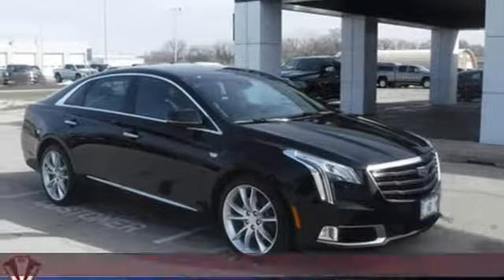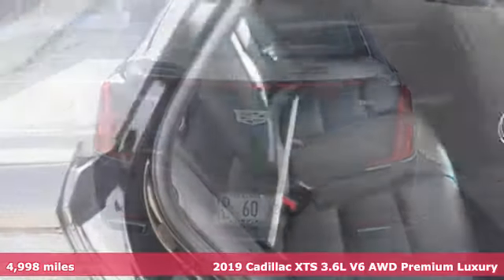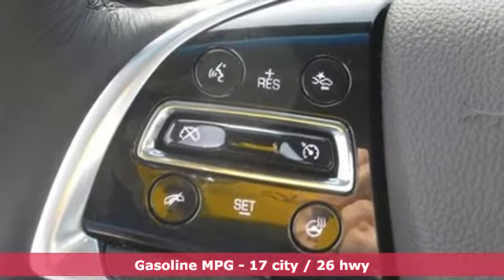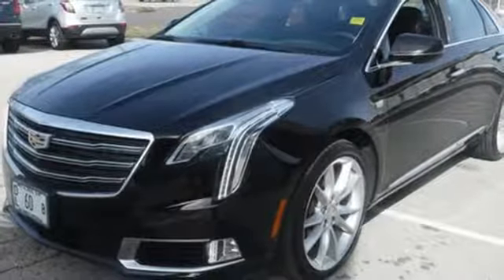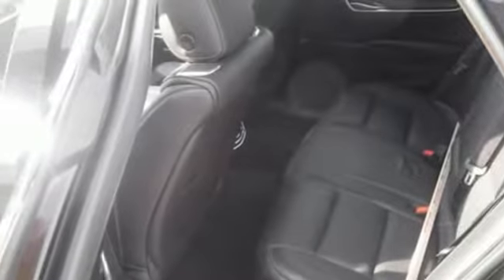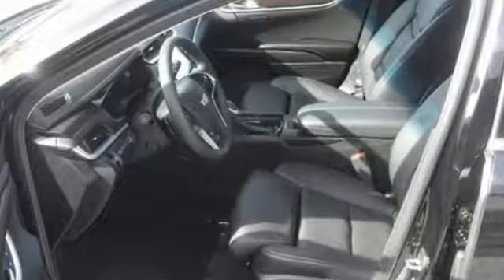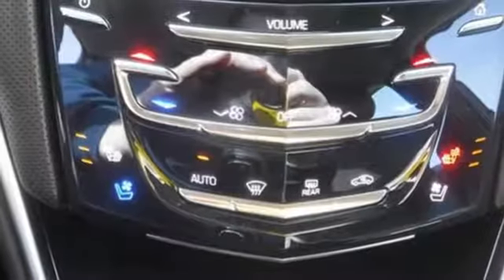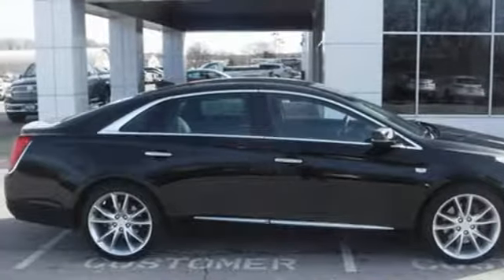2019 Cadillac XTS Pekin IL Peoria, IL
Year: 2019
Make: Cadillac
Model: XTS
Trim: Premium Luxury
Engine: 3.6L V6
Transmission: Automatic 6-Speed
Color: Black Raven
Interior: Jet Black
Mileage: 4998
Stock #: 9P5
VIN: 2G61R5S31K9105818

We have been in business for 50 years, serving the Peoria and Pekin metro area. Our Service hours are 8 am-5pm. Monday through Friday. 8am-3pm Saturday.
Address:
2220 N 8th St